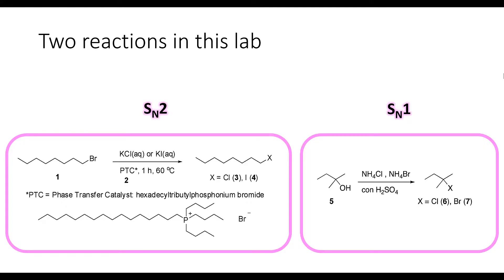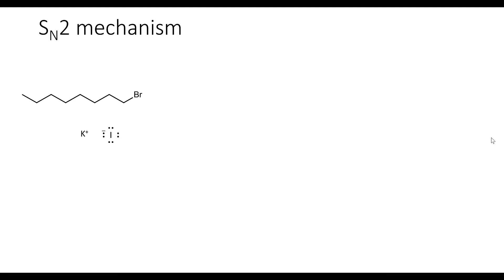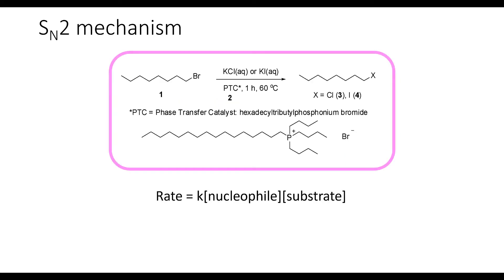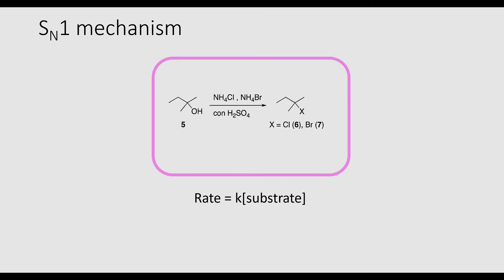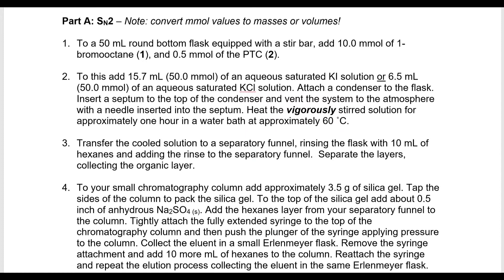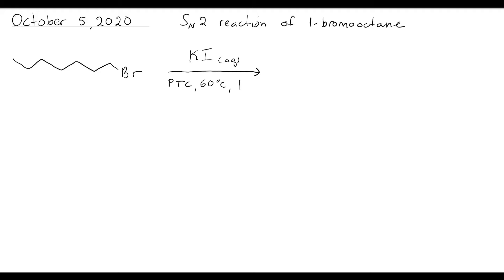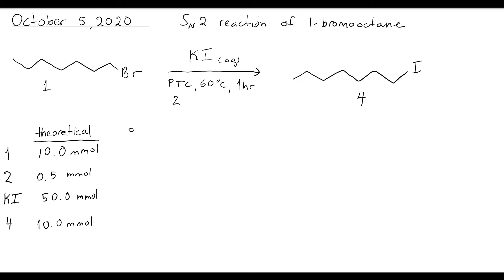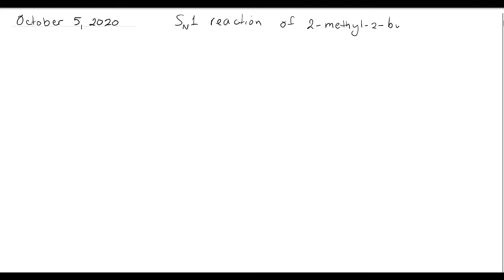Substitution Reactions in Organic Chemistry - Nadia Korovina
Lab for CHEM 270 week 7 and 8